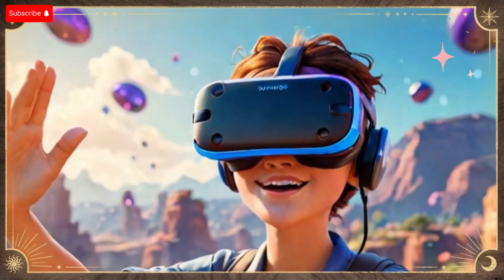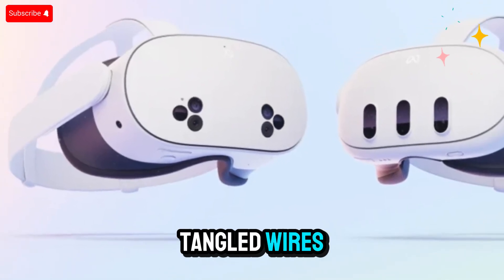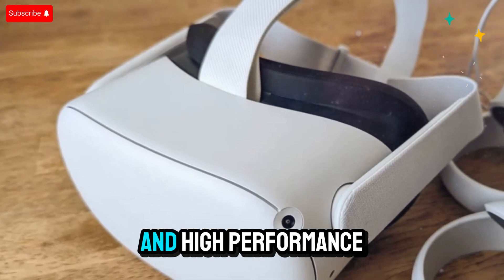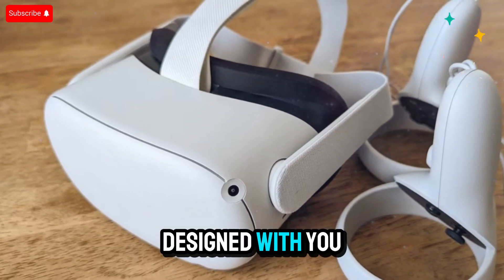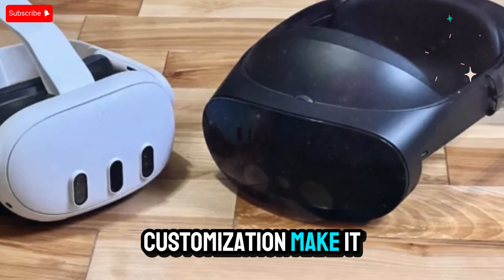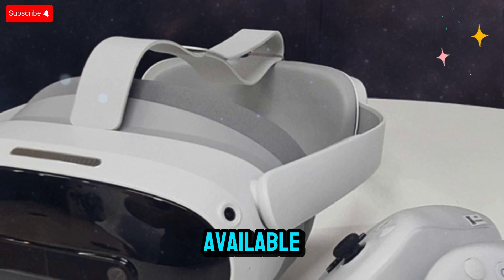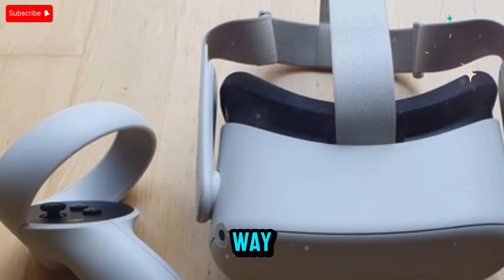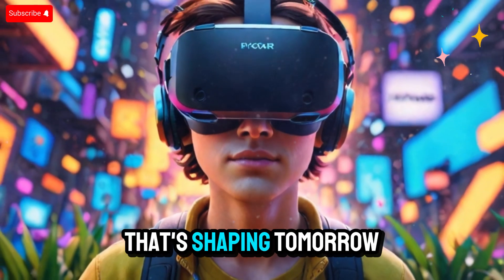Meta Quest 4 - It Revolutionizes New Virtual Reality Experience!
🔥 Get ready to experience the future of virtual reality with the Meta Quest 4 – the next-gen VR headset that’s changing everything we know about immersive technology! In this video, we explore the Meta Quest 4's game-changing features, upgraded specs, and the incredible innovations that make it the most powerful and exciting VR headset yet.

💥 Whether you're a hardcore gamer, fitness enthusiast, or someone stepping into VR for the first time, the Meta Quest 4 promises to blow your mind with its unmatched performance, ultra-clear visuals, longer battery life, and a lighter, more comfortable design.